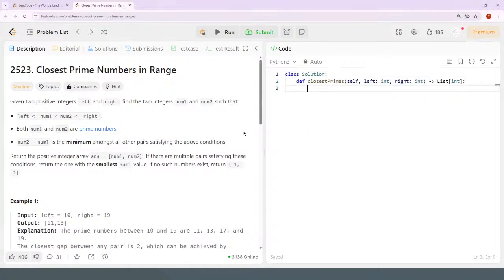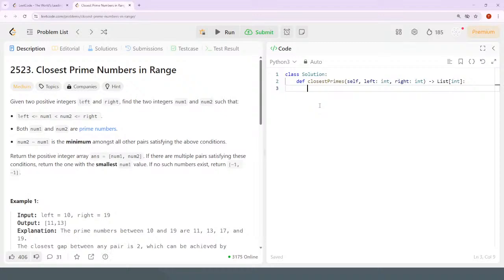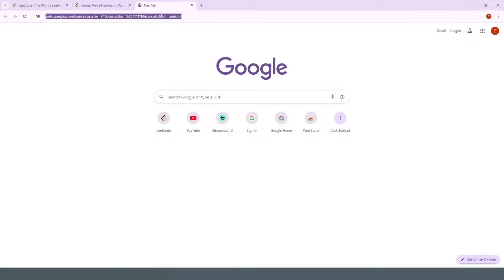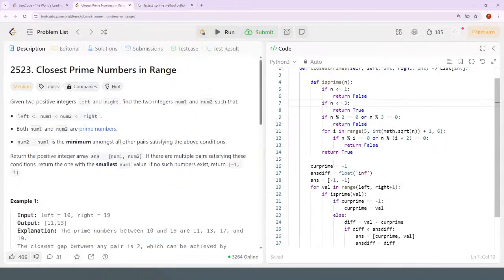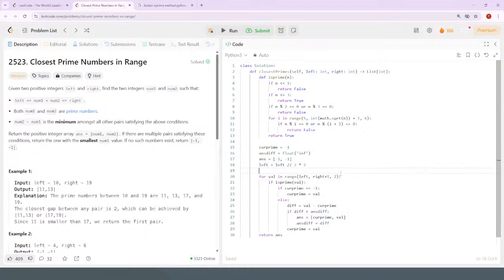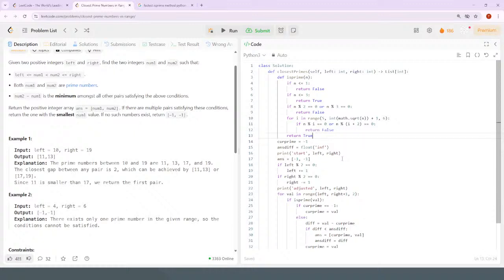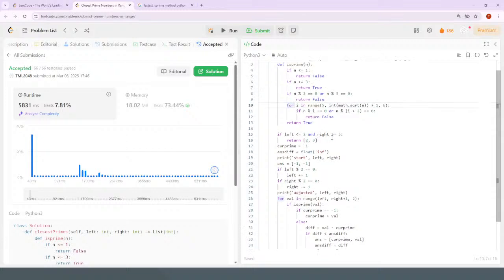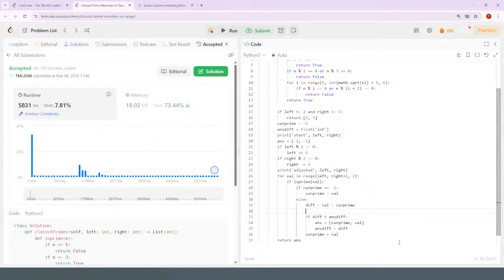2523. Closest Prime Numbers in Range [Med] | Leetcode Daily | 3-6-25